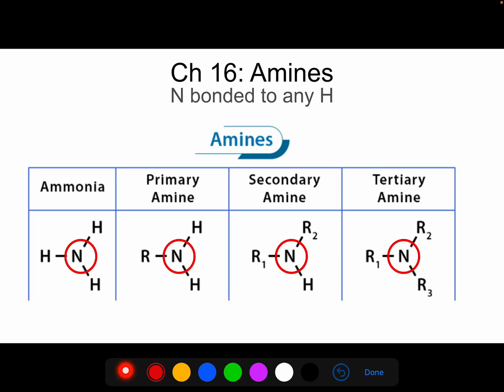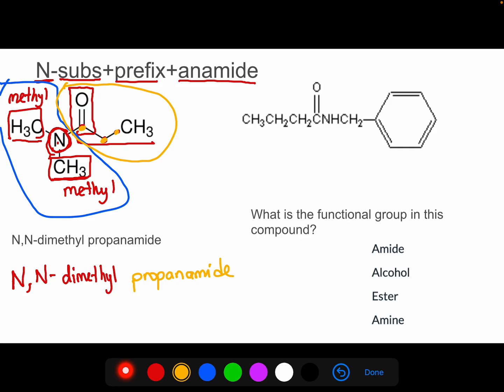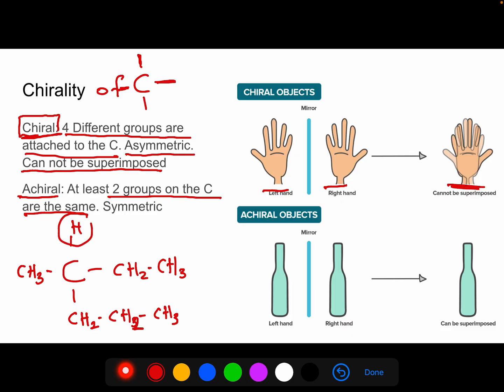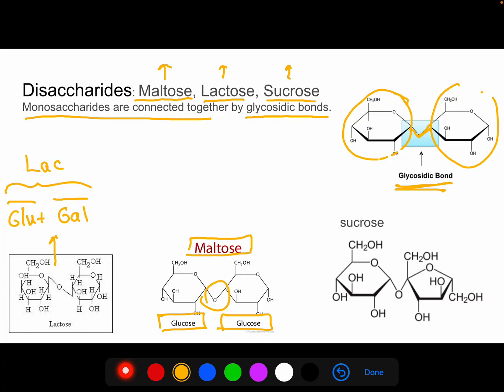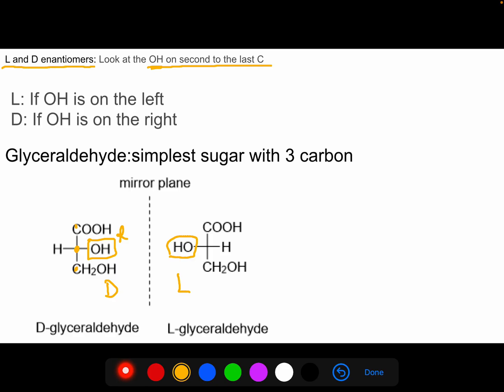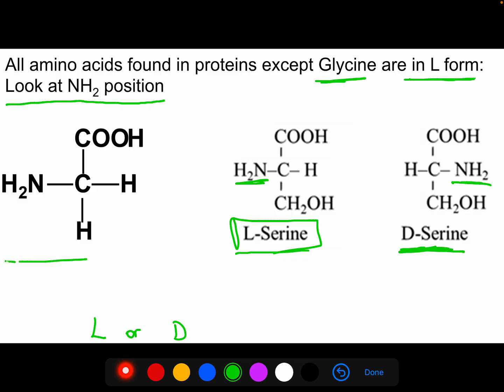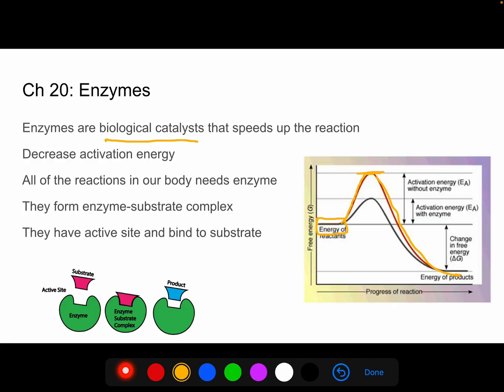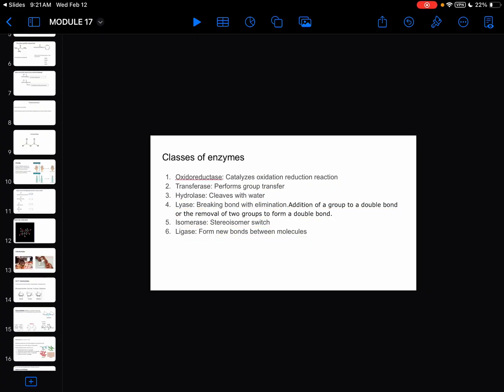Chem 130 Module 7